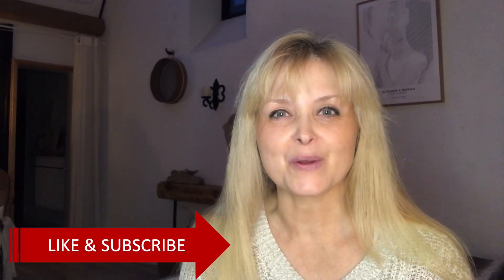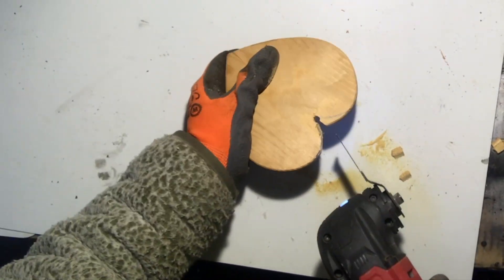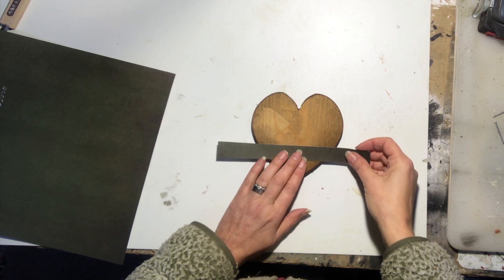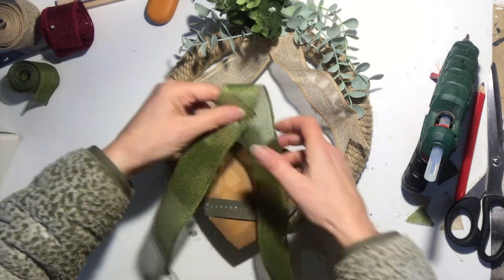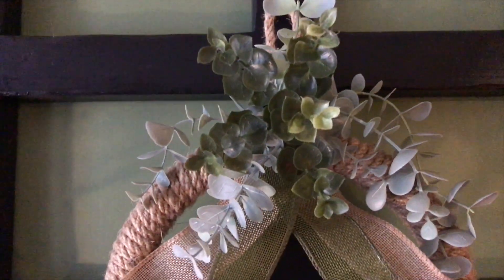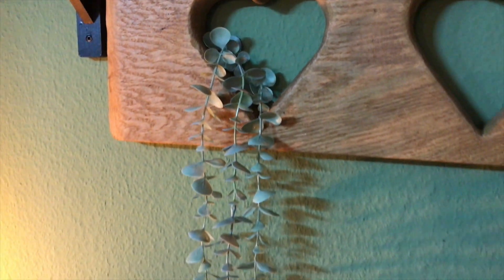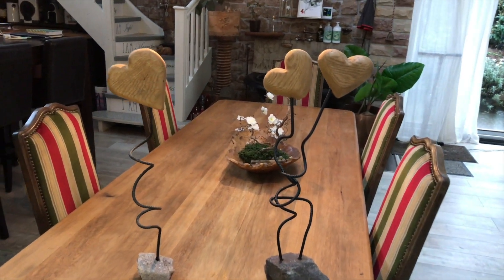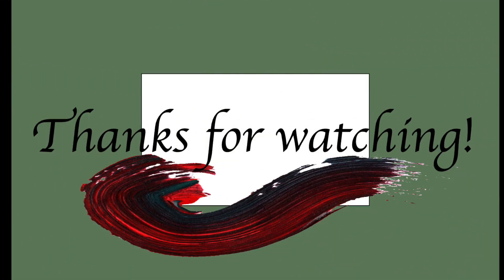VALENTINE DIYS - RUSTIC WREATH FOR VALENTINE'S DAY AND BEYOND - HIGH END WOODEN HEART DECOR PIECES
HELLO LOVE! - MAKING DECOR PIECES FOR VALENTINE'S DAY AND BEYOND - I made my rustic wreath with a wooden hoop I hade on hand, some nautical rope, burlap ribbon and a wooden heart from my stash that I brought up to date with some paint. Part of an oak wood board with a rotten edge turned into a beautiful wall art piece. Small wooden hearts from the same wood board turned into high end decor pieces put together with some twisted rebar and stones.

This video is part of the HELLO LOVE challenge

The challenge hosts are Tammie @TheRustedWillow
and Ellie @DIYFromHousetoHome

Guest host; Marika @MarikaCreations

5 colors burlap ribbon
Scrapbook paper
Heart cookie cutters
Watercolor paint
Watercolor paper
Nylon fishing line
Metal candle holder cups
Metal candle holder cups tea lights
Wood slice
Tea lights
Image transfer medium
Cutouts wooden stars
Cutouts wooden angels
Ball ornaments
Pearl beaded garland
Watercolor paint set
Watercolor painting pad
Color pens
Bamboo placemats